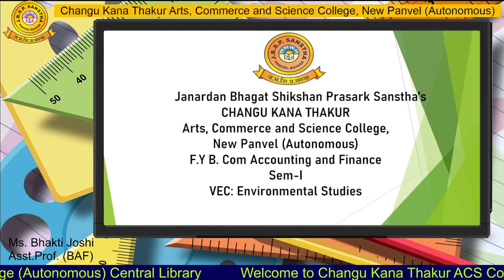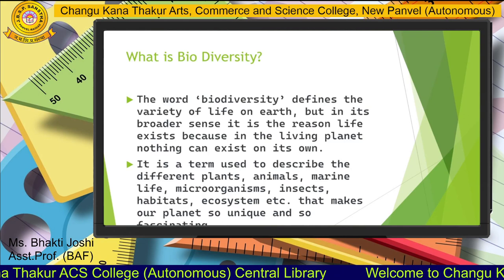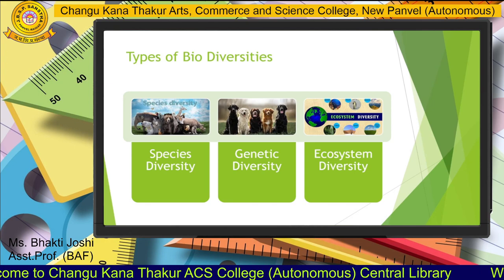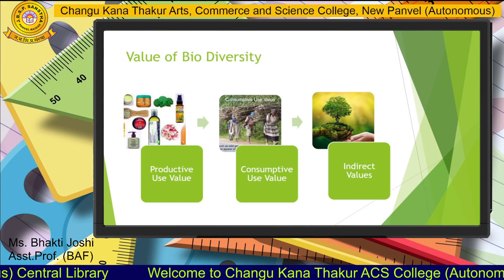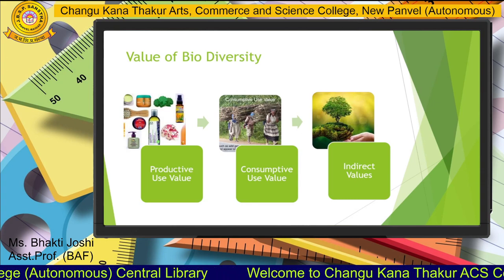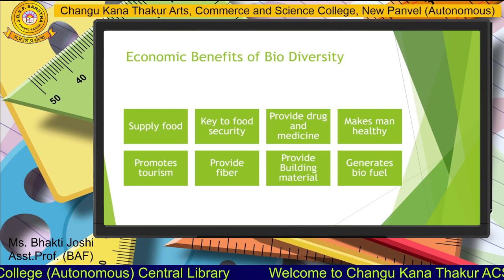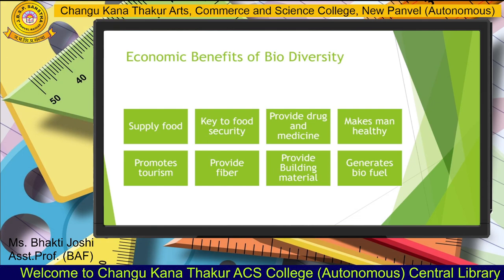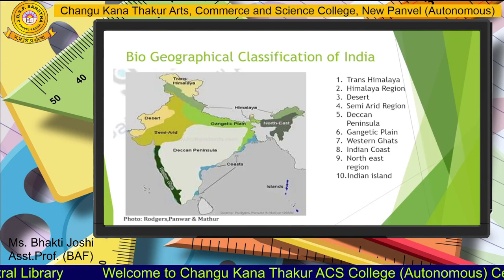Mrs.Bhakti Joshi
Department of Accounting and Finance, part 1, Biodiversity